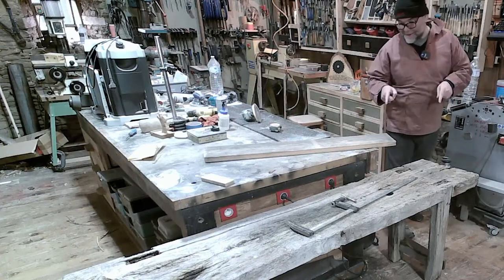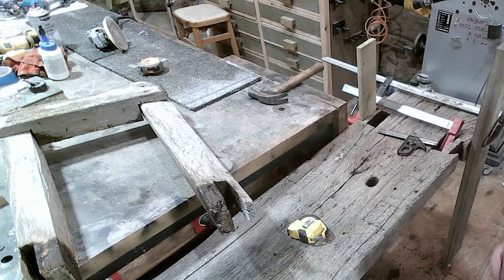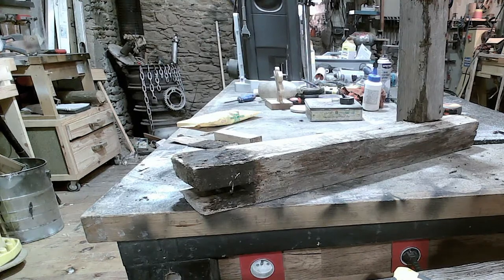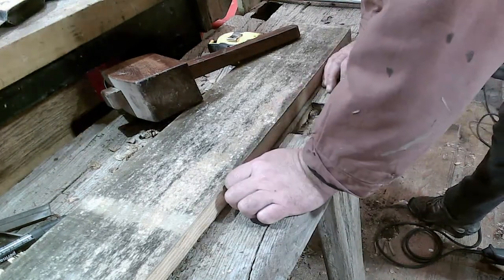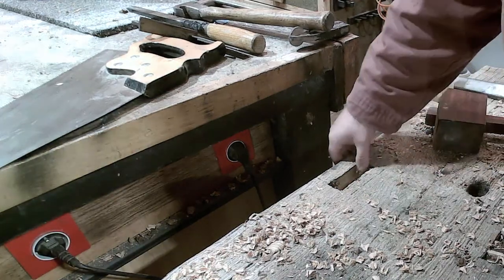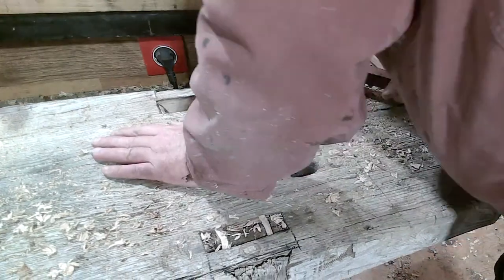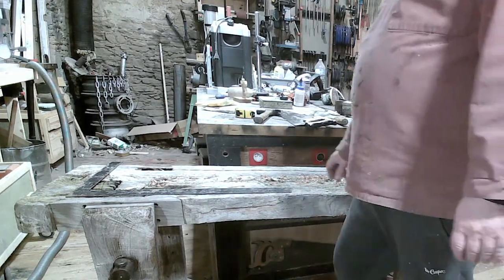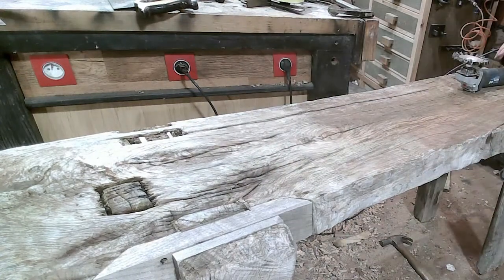Work Bench to Desk - Wallybois Woodworking LIVE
We show you how to make things out of wood. Simple projects or complicated projects. Tools and reviews... woodworking is fun and can be a great therapy...

Support Wallybois here:
and wallybois

Equipment I use to create these videos
Camera: Panasonic LUMIX G7 4K Digital Camera, with LUMIX G VARIO 14-42mm Mega O.I.S. Lens, 16 Megapixel Mirrorless Camera, 3-Inch LCD, DMC-G7KK (Black)
Camera Phone: OnePlus 9 Pro Morning Mist, 5G Unlocked Android Smartphone U.S Version,12GB RAM+256GB Storage,120Hz Fluid Display,Hasselblad Quad Camera,65W Ultra-Fast Charge,50W Wireless Charge,with Alexa Built-in
PC:Acer Predator Helios 300 PH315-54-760S Gaming Laptop | Intel i7-11800H | NVIDIA GeForce RTX 3060 Laptop GPU | 15.6" Full HD 144Hz 3ms IPS Display | 16GB DDR4 | 512GB SSD | Killer WiFi 6 | RGB Keyboard
Editor: Razer Tartarus v2 Gaming Keypad: Mecha-Membrane Key Switches - 32 Programmable Keys - Customizable Chroma RGB Lighting - Programmable Macros - Classic Black
Microphone: MXL V87 Low-Noise Condenser Microphone with Pop Filter and Low-Profile Shockmount